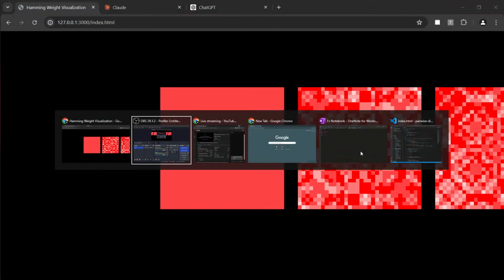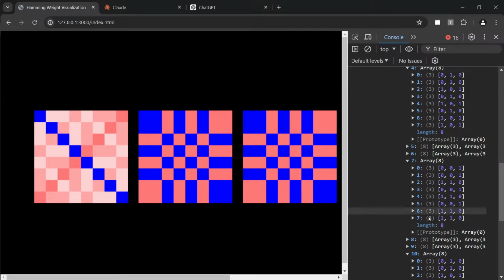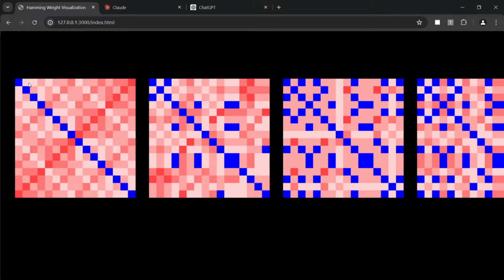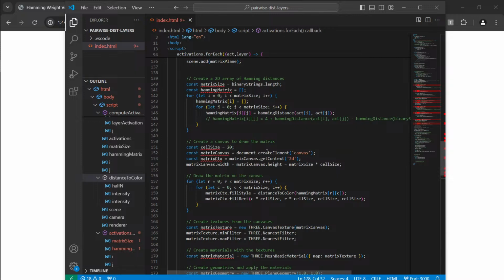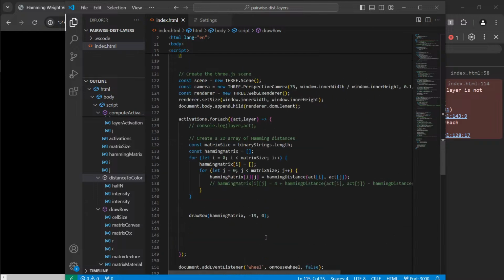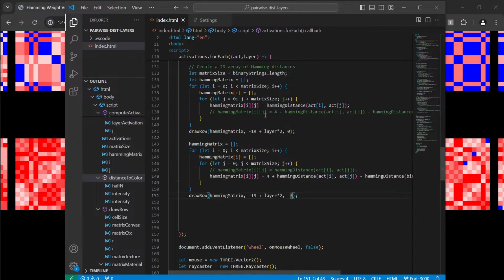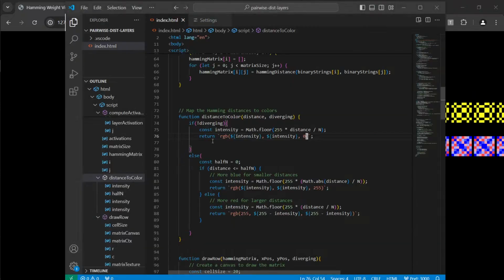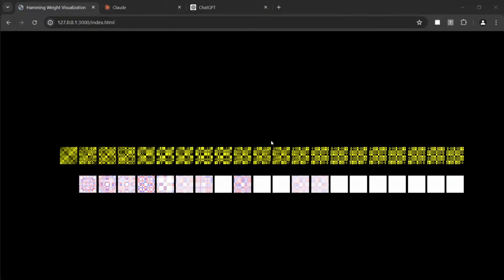implementing a cool idea for small binary nn visualizer p2